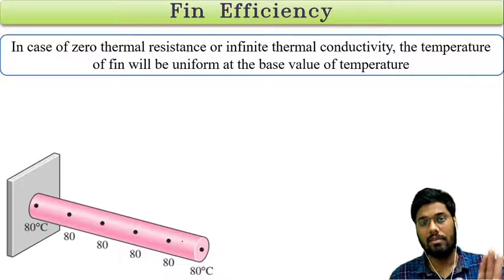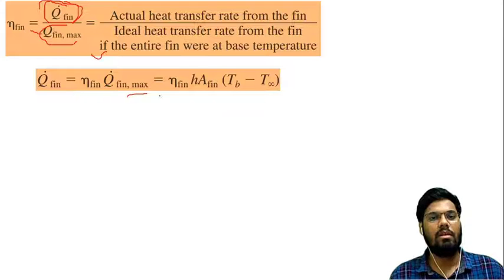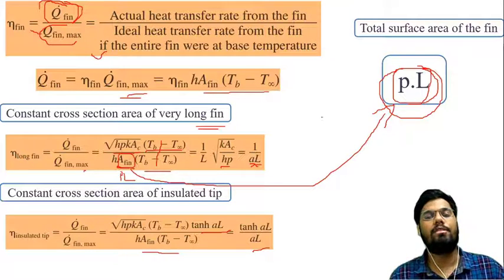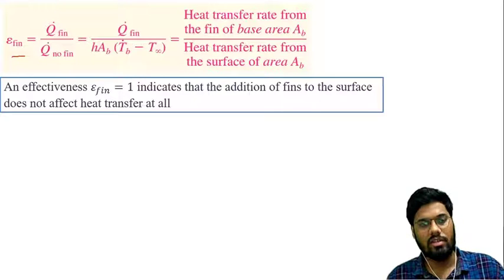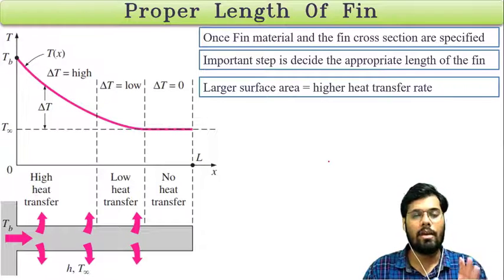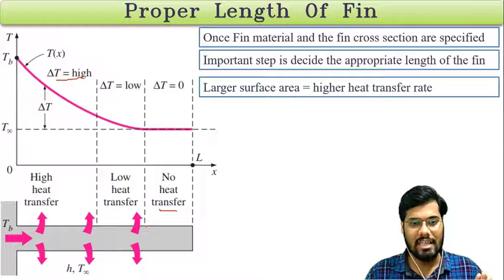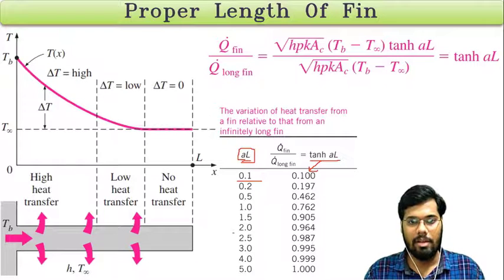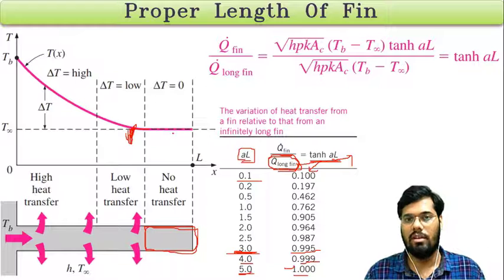L 22 Effectiveness and Efficiency of Fins | Heat Transfer | Mechanical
Fins Effectiveness
Fins Efficiency

Reference:-
Made @ LJIET